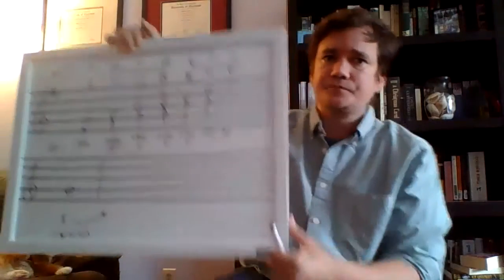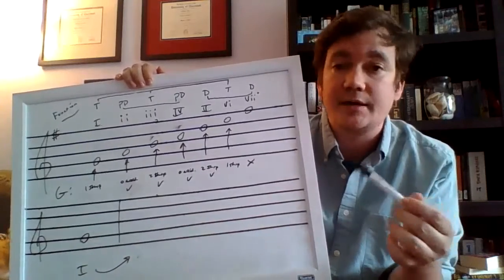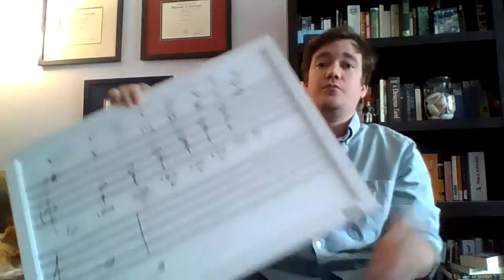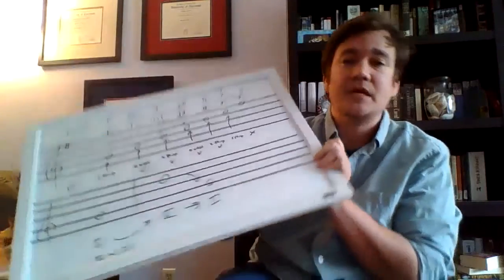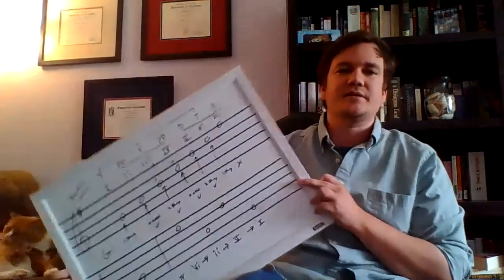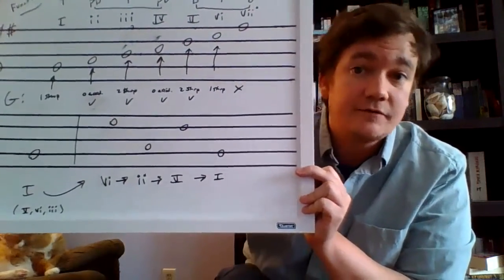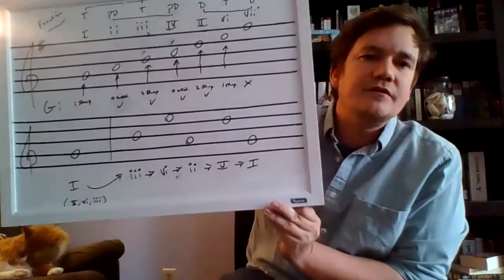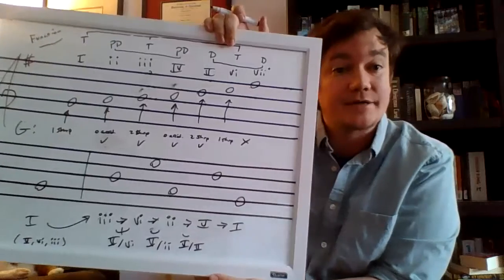MUSM 211 Closely related keys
MUSM Music Theory III
Closely related keys
9/3/2020